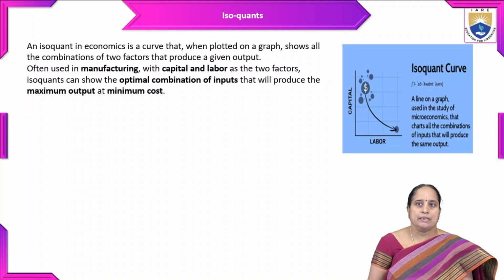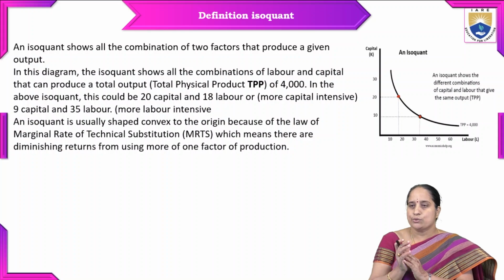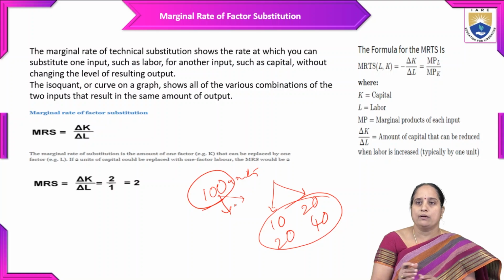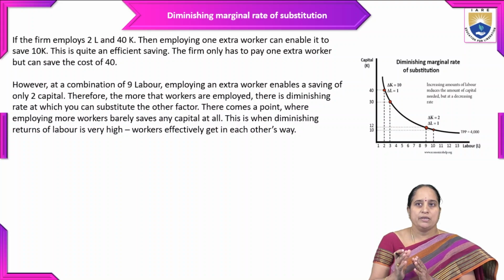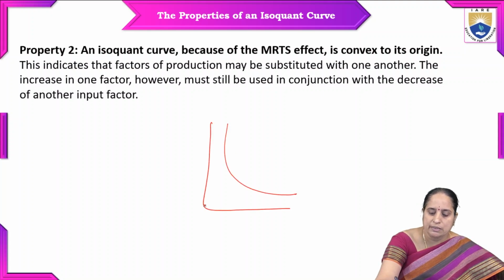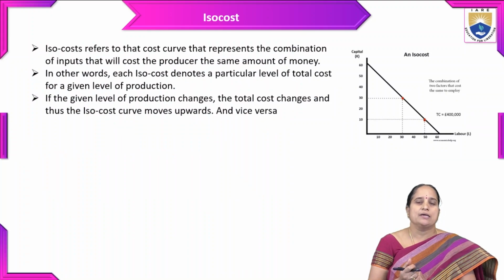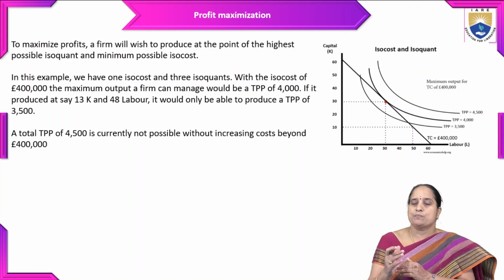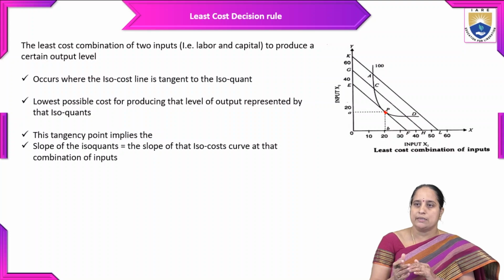Iso Quants and also Iso Costs by Dr. K Jagannayaki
Iso Quants and also Iso Costs by Dr. K Jagannayaki | IARE

Telangana, India.